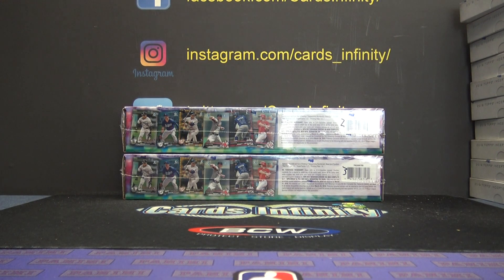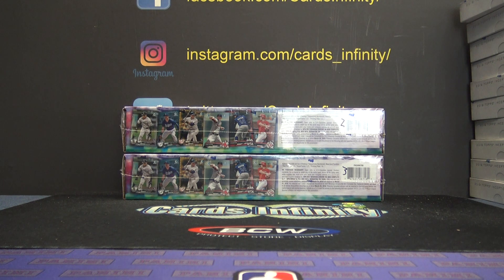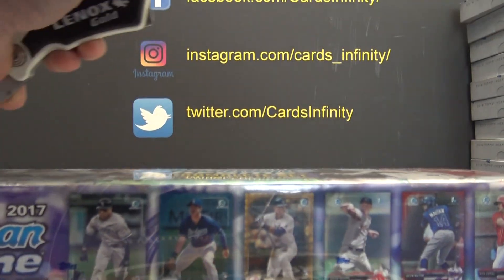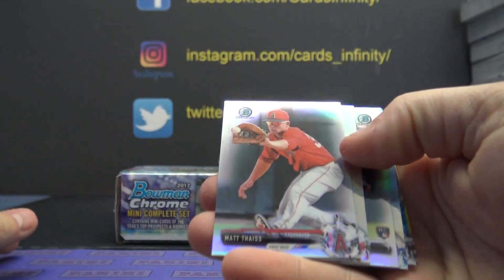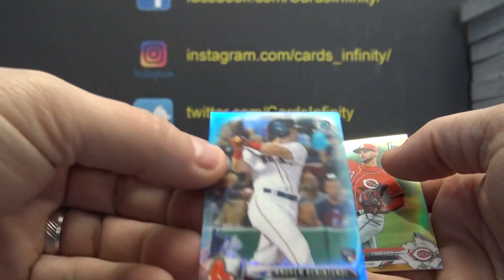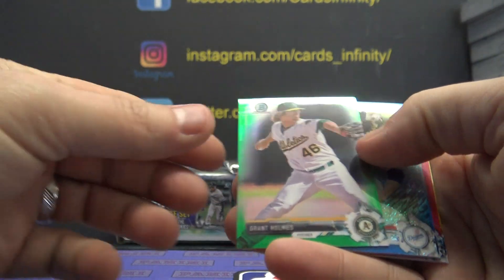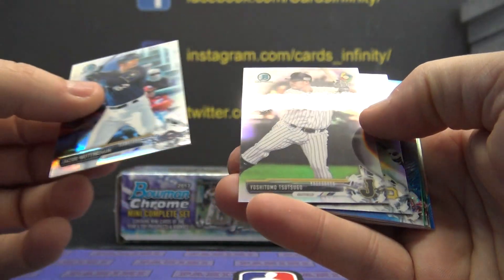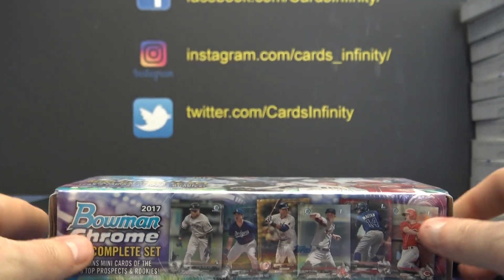Ehren P's 2019 Bowman Chrome Mini Set Box Break